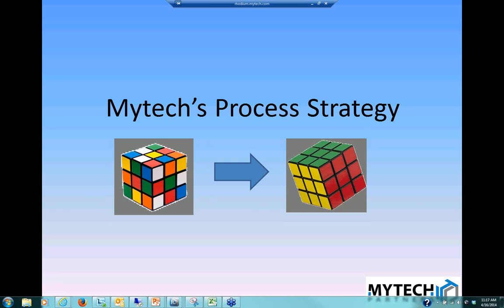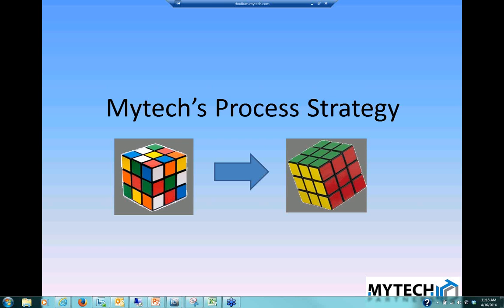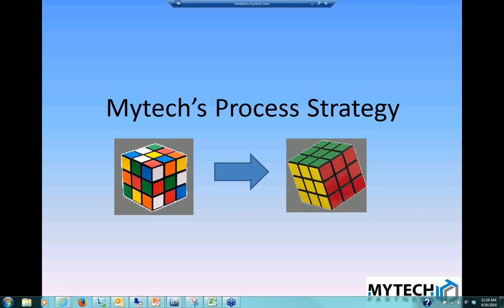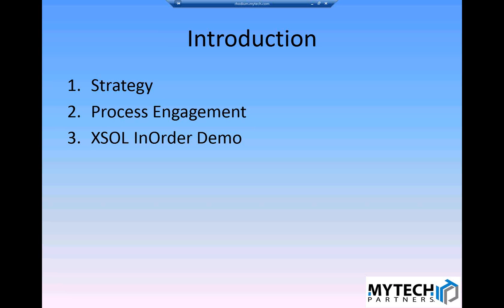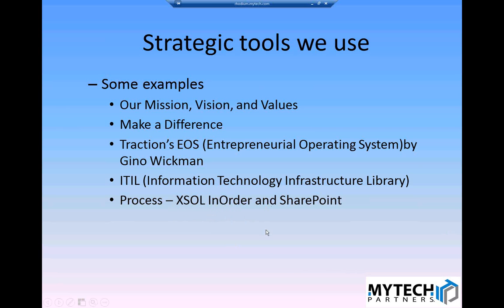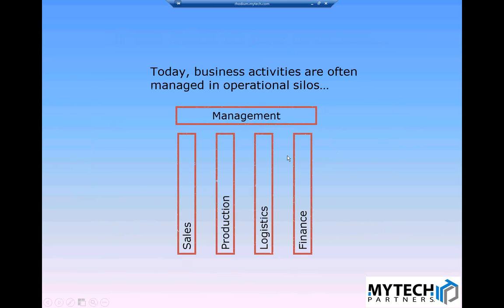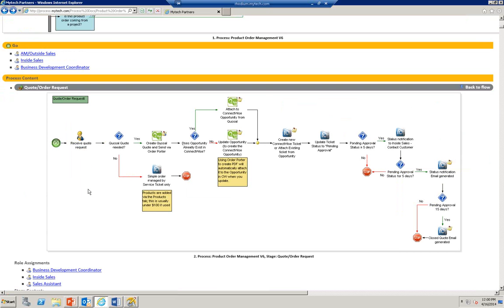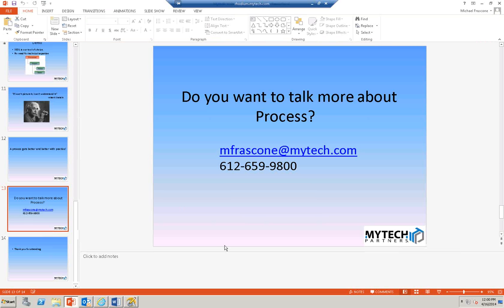Mytech U | Can a Rubik's Cube change the course of your business | April 2014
If you can solve a Rubik's Cube through a repeatable process, then imagine what implementing process in your business can do for you. Find out how we have changed the way we do business! We share our process-centric business strategy and how our methodology can be applied to any business model and there will be a short demonstration of the tool we use and some examples of what we have done at Mytech. Michael Frascone Mytech's Process Improvement Director will lead the conversation.